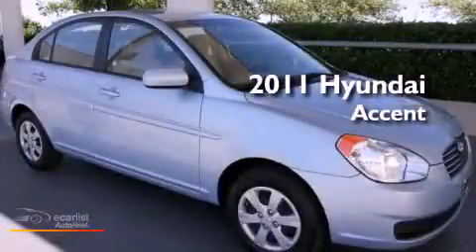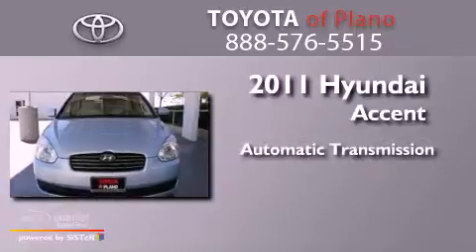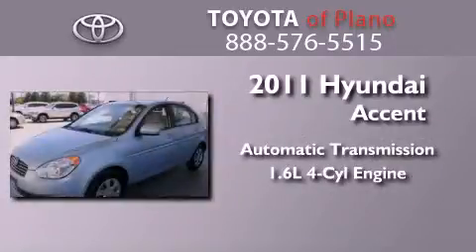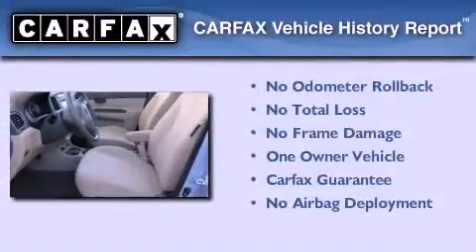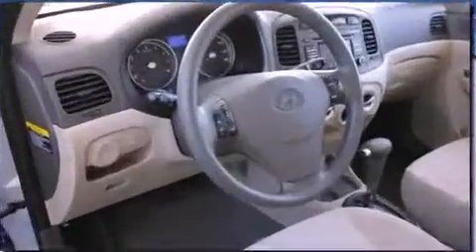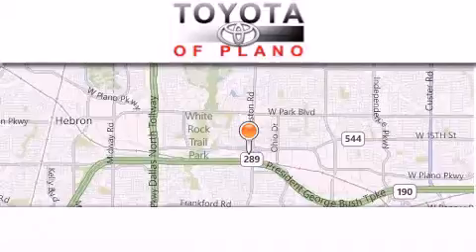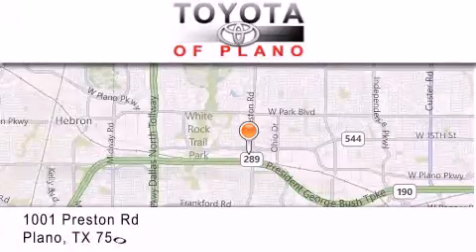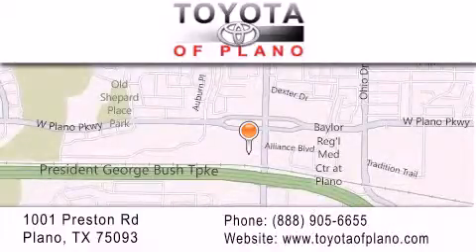2011 Hyundai Accent Plano TX 75093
Year : 2011
 Make : Hyundai
 Model : Accent
 Engine : 1.6L DOHC MPI CVVT 16-valve I4 engine
 Trans . : Automatic
 Exterior : Blue
 Miles : 26,113
 Interior : Tan
 Toyota of Plano
 2011 Hyundai Accent Plano TX